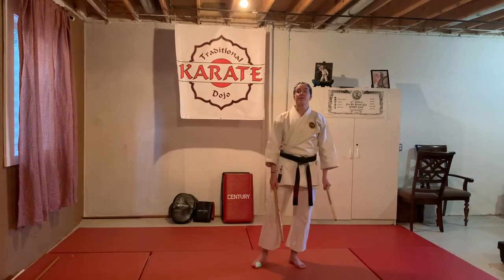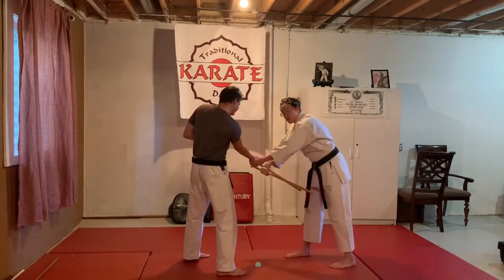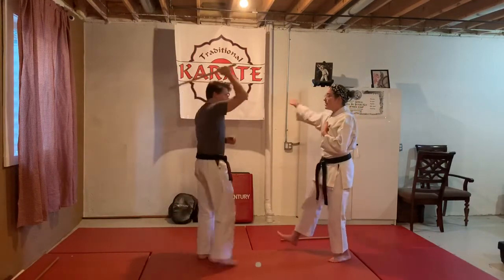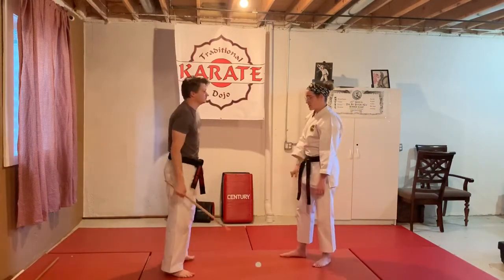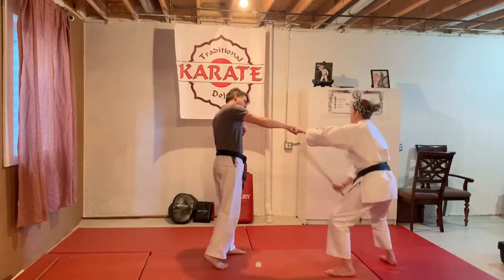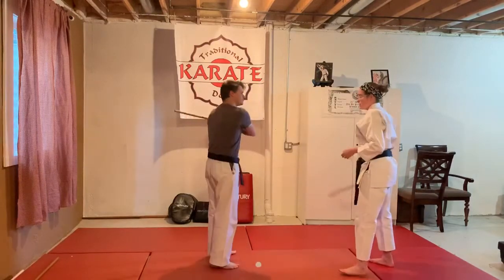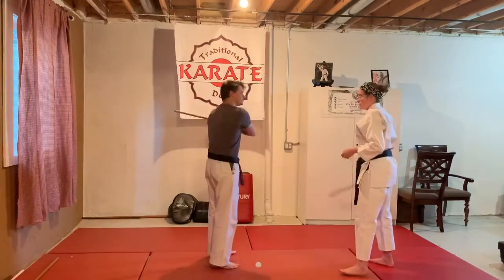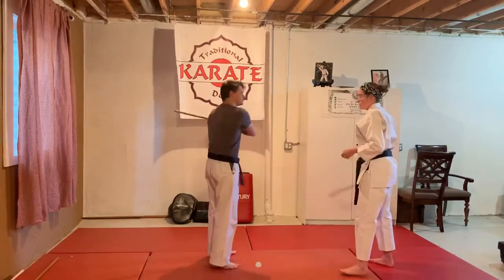5/7/20: ARNIS (BASIC)